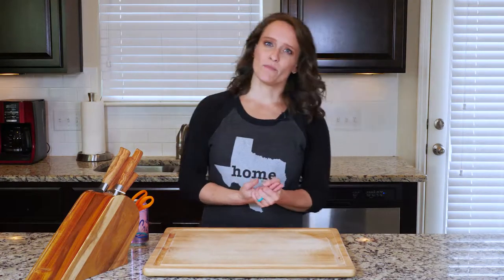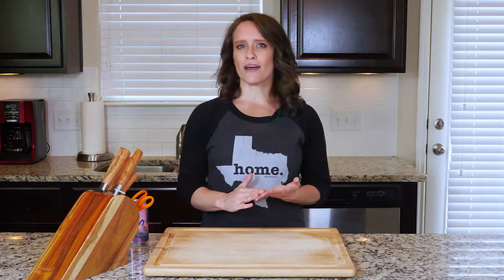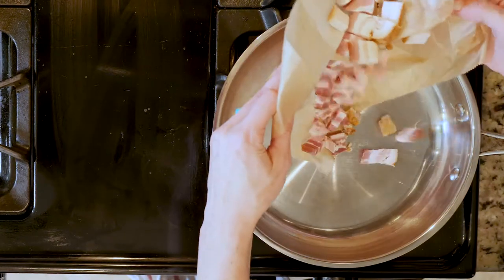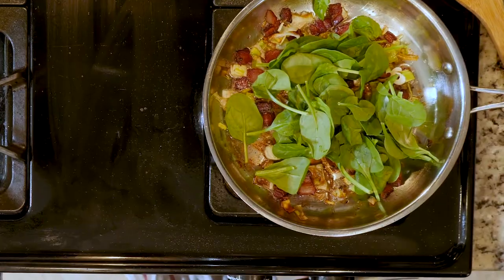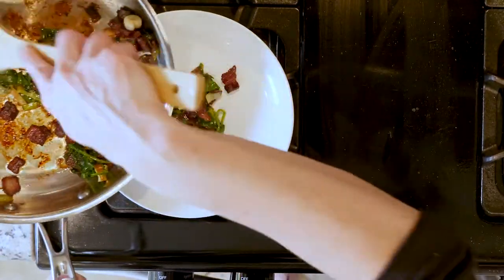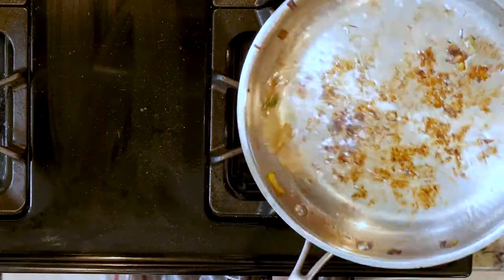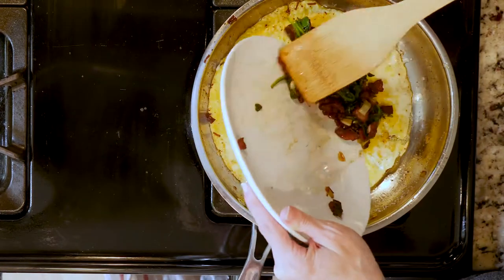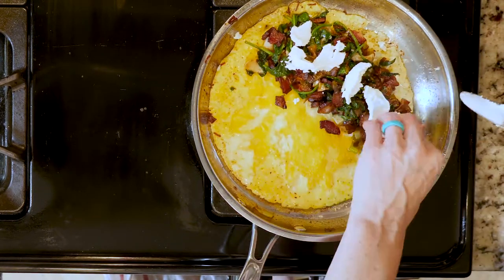WI 17 MU EGG LeekSpinachBaconOmelet